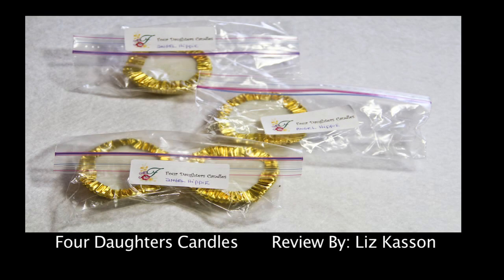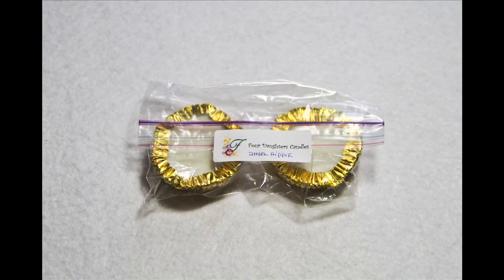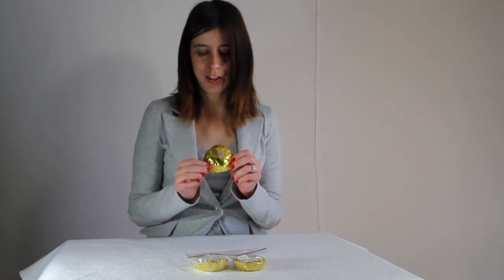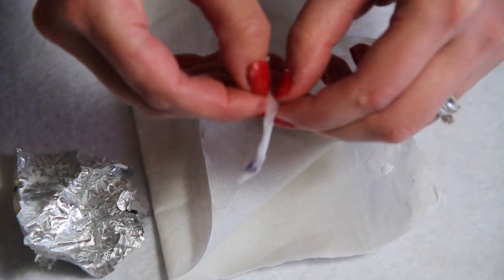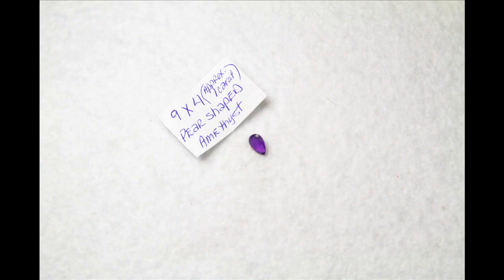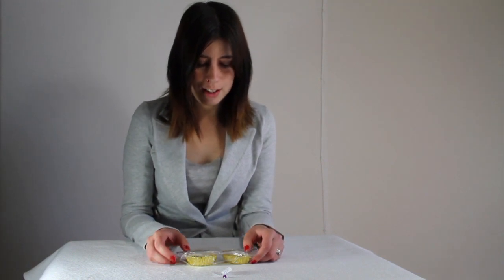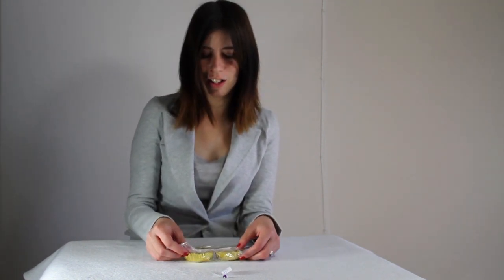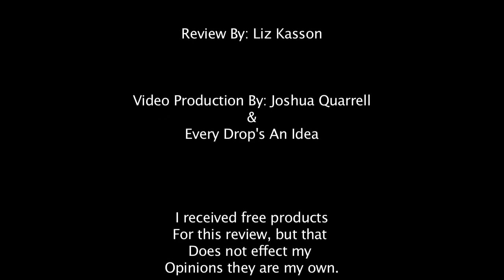Four Daughters Candles Review and Reveal!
Four Daughters Candles are an amazing new company. You can order candles or tarts. Each candle has a REAL gem stone in it. The tarts come in a five pack where one of the five will have a REAL gem stone inside. These candles and tarts have an amazing scent throw. You can check out Four Daughters at:

Review By: Liz Kasson

Video Production By: Joshua Quarrell
Every Drop's An Idea

I received free products
For this review, but that
Does not effect my
Opinions they are my own.